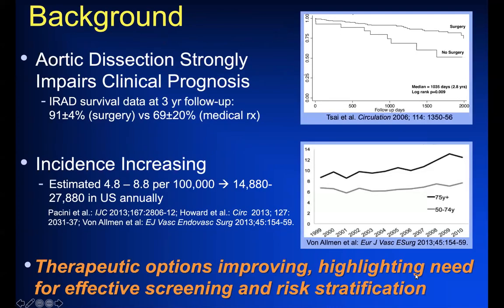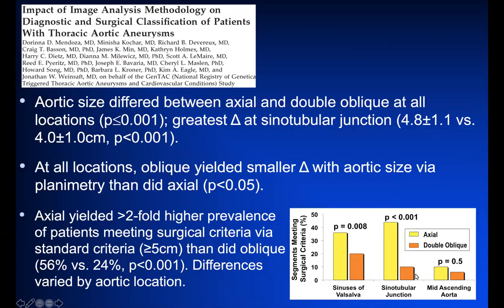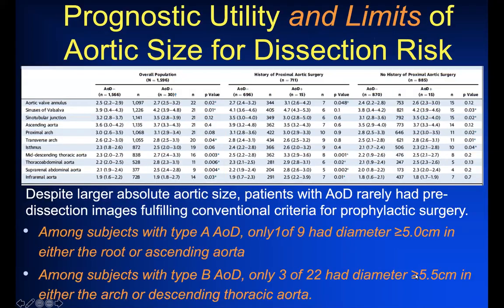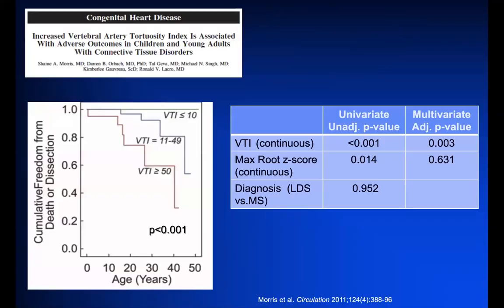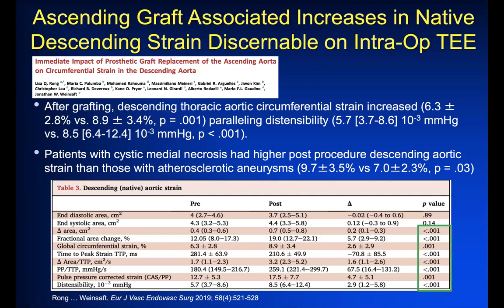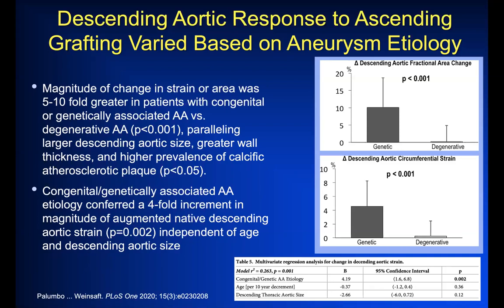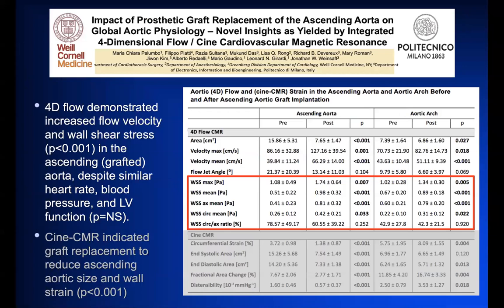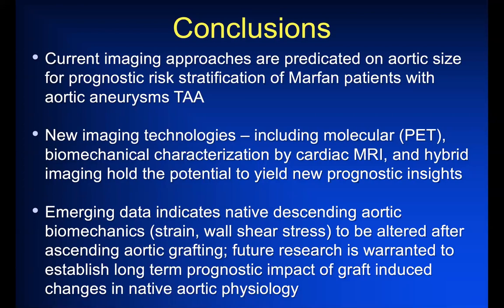Imaging Marfan Patients – When and How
Featured speaker: Jonathan Weinsaft, MD, Weill Cornell Medicine.